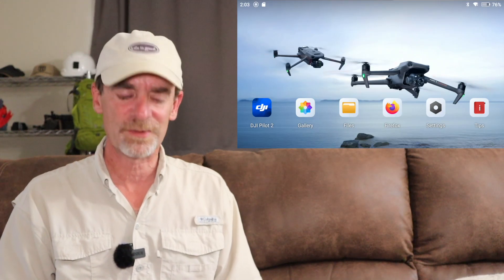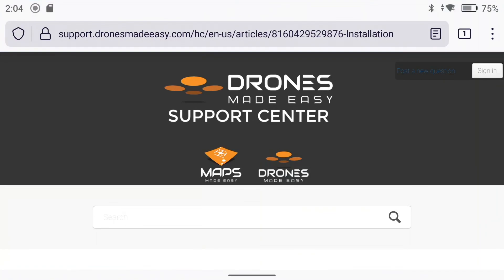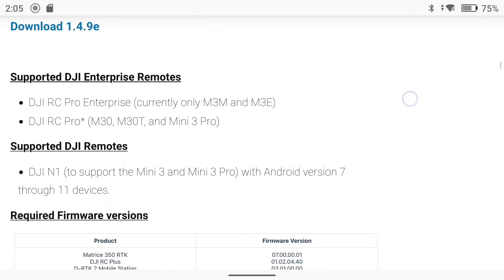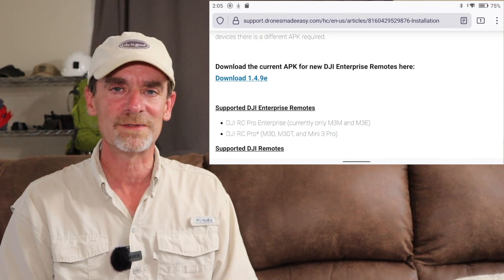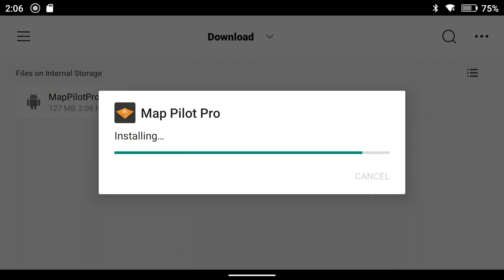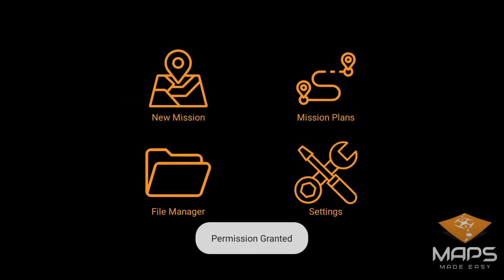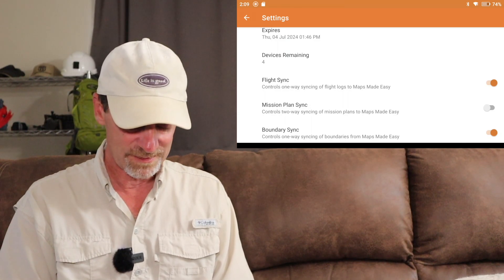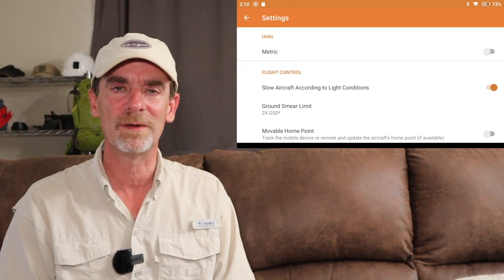Installing Map Pilot Pro For Mavic 3 Enterprise | M3E Part 4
In today's video we'll be installing Map Pilot Pro for Mavic 3 Enterprise.  It's actually surprisingly easy downloading the APK to the RC Controller.